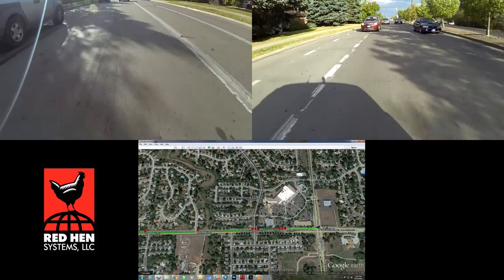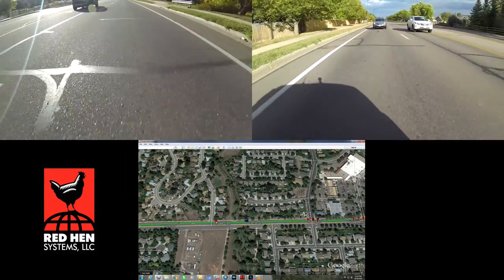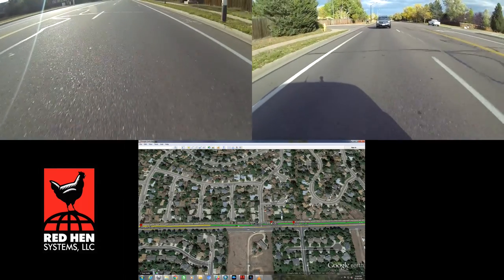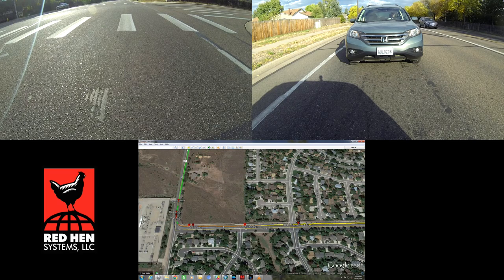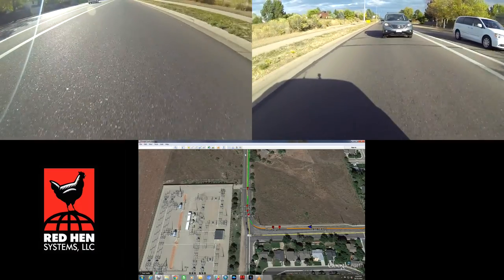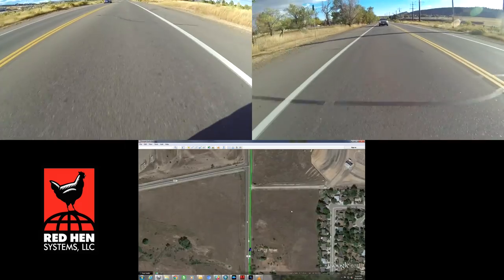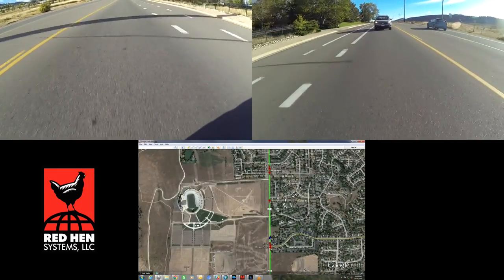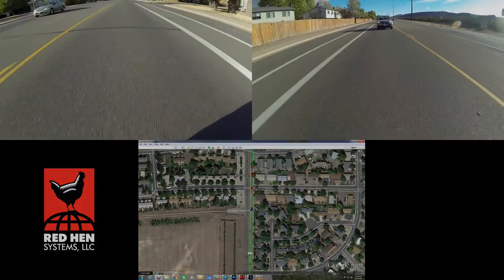How to monitor road conditions with the Road Assessment Kit (RAK)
Turn any vehicle into a road survey data collector!

Red Hen System's RAK enables users to assess road infrastructure in real-time and with an affordable kit.

Install RAK in your vehicle, record a video of your data collection while capturing the coordinates of potholes, asphalt cracking, slopes, rutting, unevenness, gradation variances. Then, map and analyze your data in Google Earth or ESRI ArcMap.

RAK is compatible with SONY, GoPro, Nikon, Tomtom and Garmin equipment.

BENEFITS

- Saves time: Record and identify areas of repair in real-time such as potholes, shoulders, asphalt, cracking, gradation variances, slopes, unevenness, rutting, etc.

- Easy to use: Install the kit in your car and categorize road conditions with a tablet and VMS-Mobile, Android App.

- Cost effective: Maximize return on investment with an affordable and productive with equipment.

Red Hen Systems, LLC